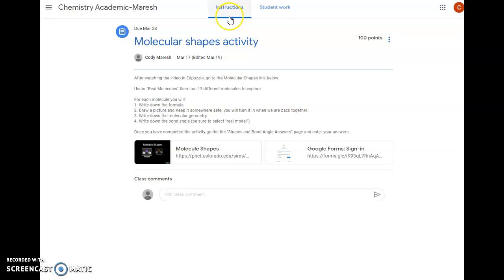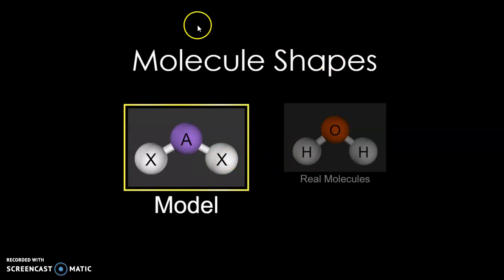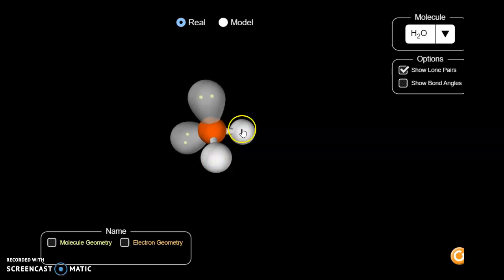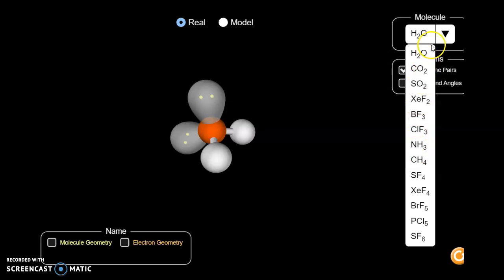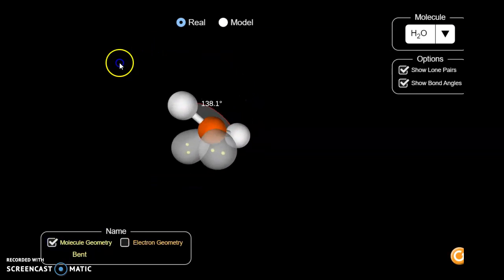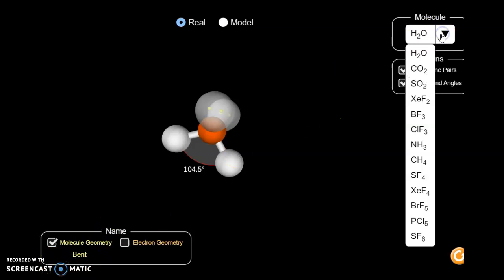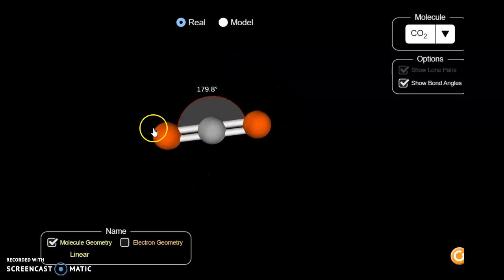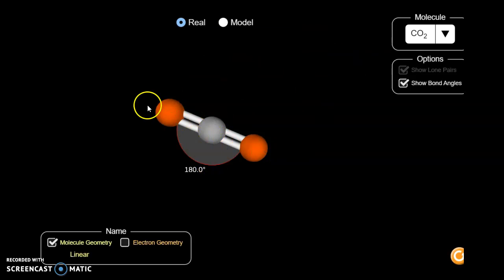Molecular Shapes Activity explanation